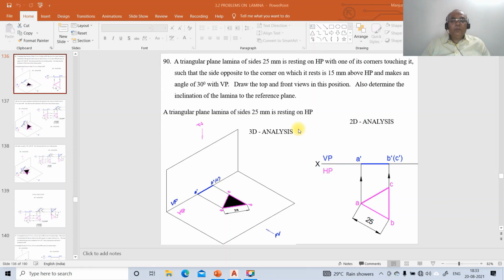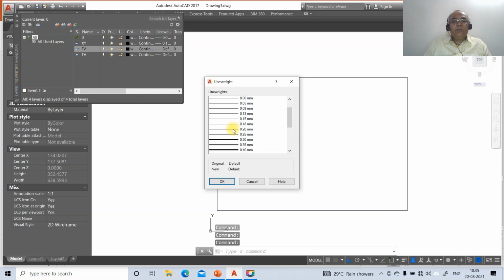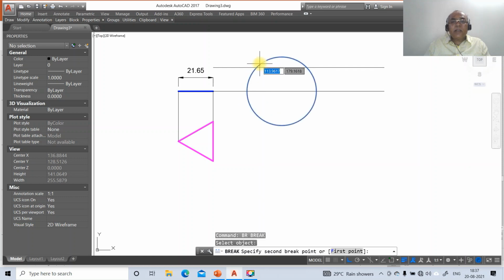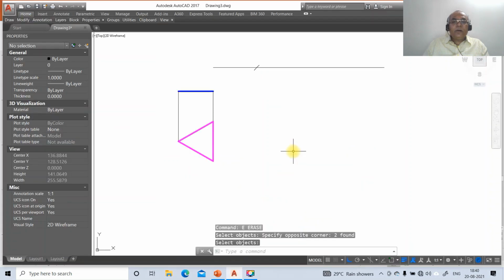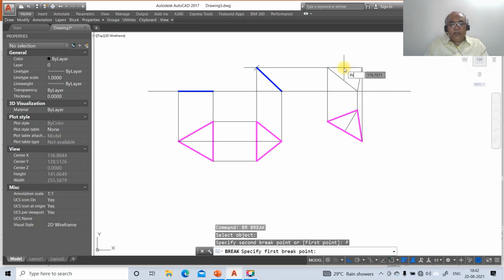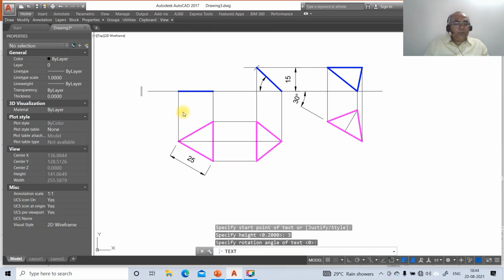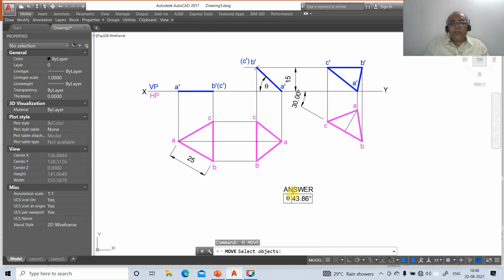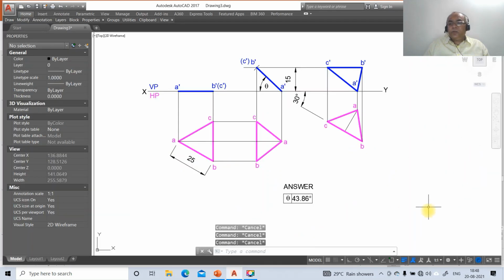P 90 CAD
Triangular lamina corner on HP, side opposite to corner is above HP and which is inclined to VP